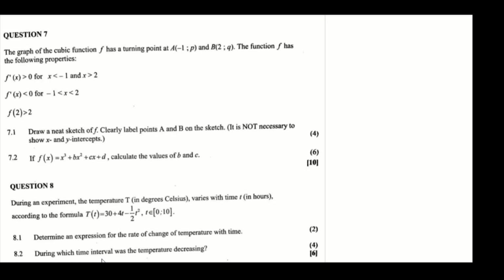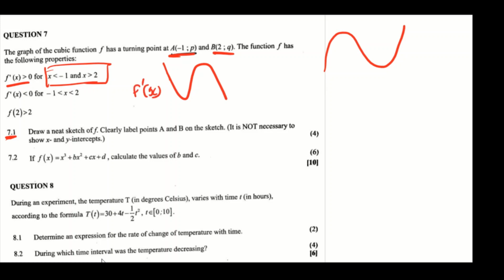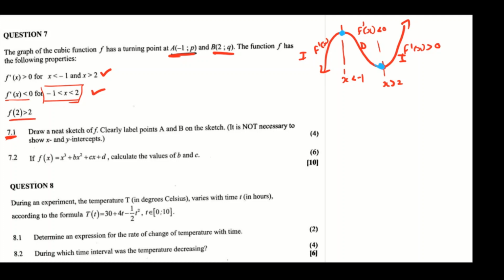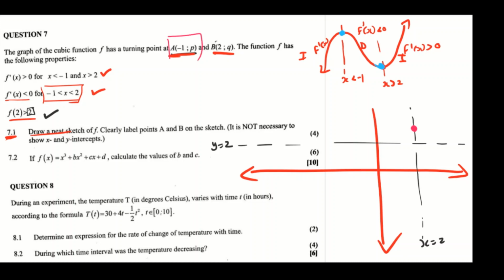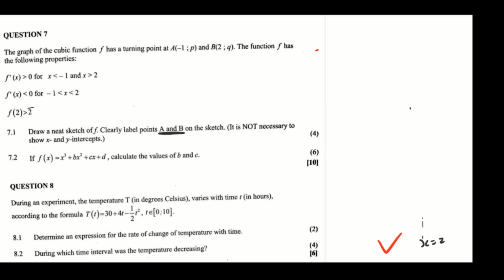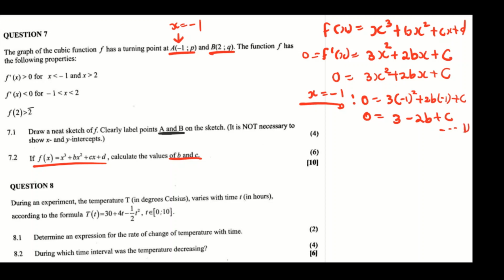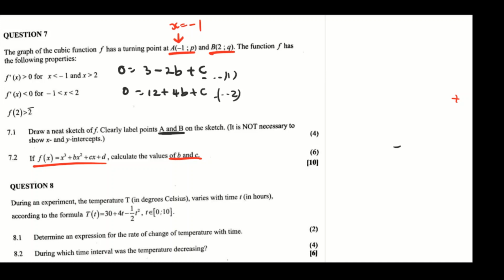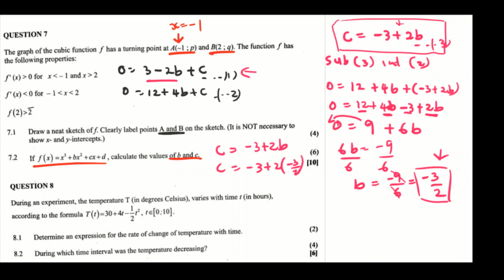Grade 12 June 2023 Maths Gauteng Provincial Paper 1; Cubic Function,Sketch ,Equations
In this video i solve Question 7 on the June Exam 2023.